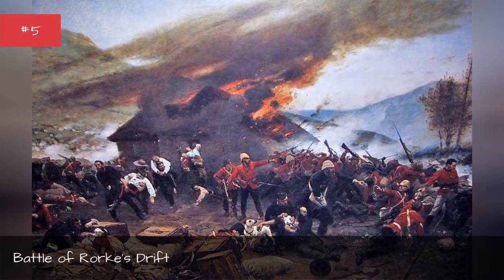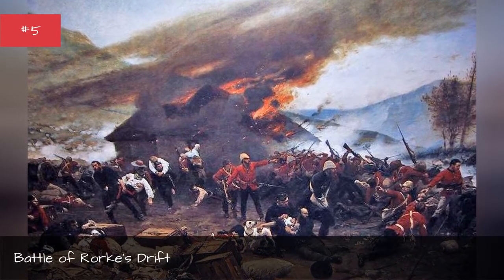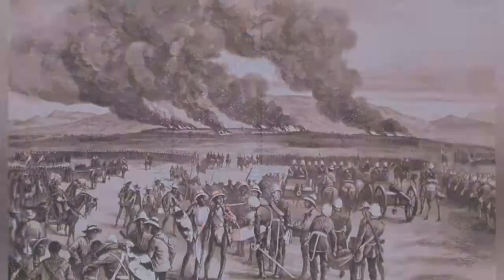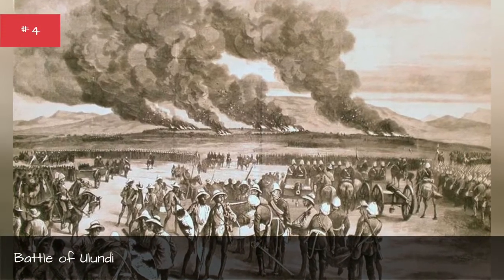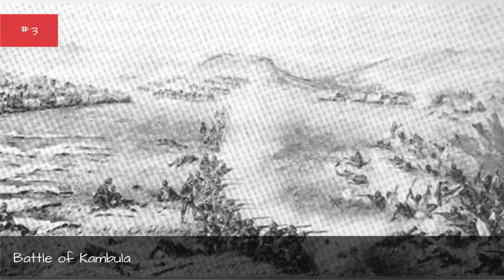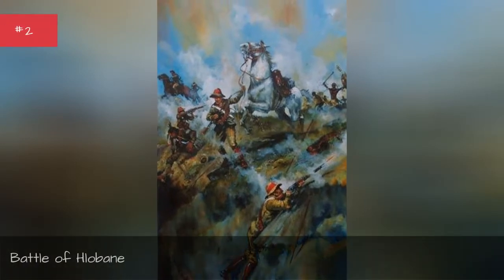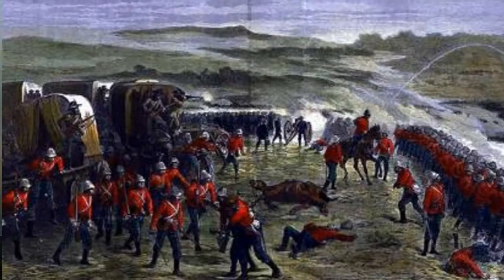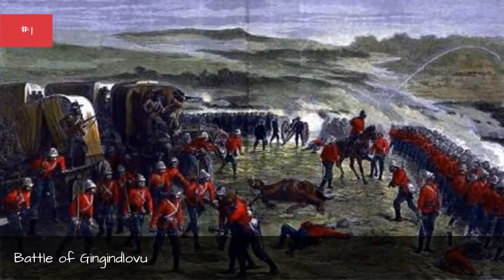List Of Anglo-Zulu War Battles 🌏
List of every major Anglo-Zulu War battle, including photos, images, or maps of the most famous Anglo-Zulu War battles when available. While it is not a comprehensive list of all skirmishes, conflicts, or battles that took place in the Anglo-Zulu War, we have tried to include as many military events and actions as possible. All the battles on this Anglo-Zulu War list are currently listed alphabetically, but if you want to find a specific battle you can search for it by using the "search". Information about these Anglo-Zulu War battles are included below as well, such as their specific locations and who was involved in the fight. List is made up of a variety of battles, including Battle of Isandlwana and Battle of Gingindlovu. more
0:00 - Intro
0:00:08 - Battle of Rorke's Drift
0:00:15 - Battle of Ulundi
0:00:22 - Battle of Kambula
0:00:29 - Battle of Hlobane
0:00:36 - Battle of Gingindlovu

🌏Major About
Major Everything it's about everything and even more!
Pour a cup of tea, because it's addictive! Daily updates, daily new ratings about a lot of interesting things. Don't miss it!